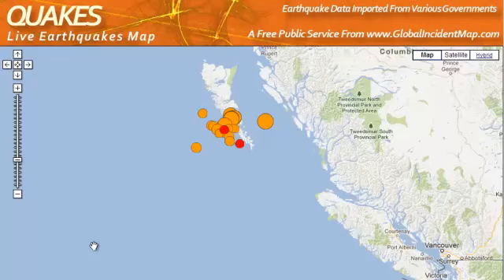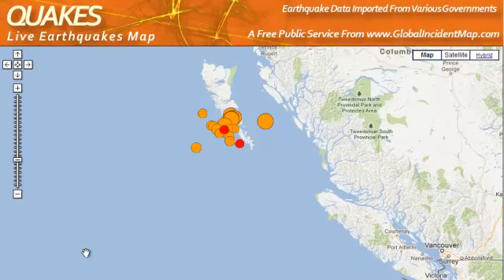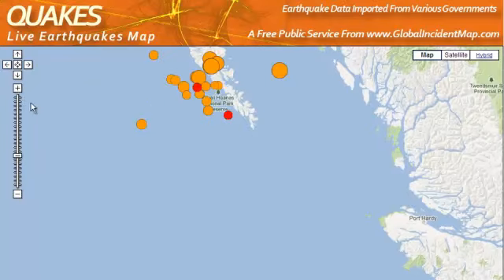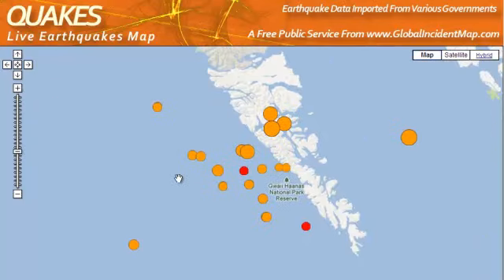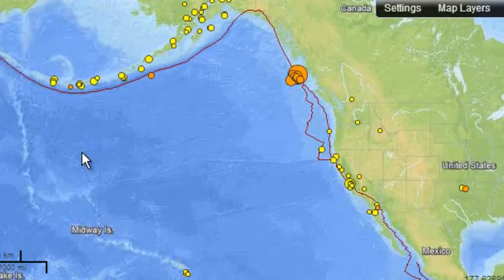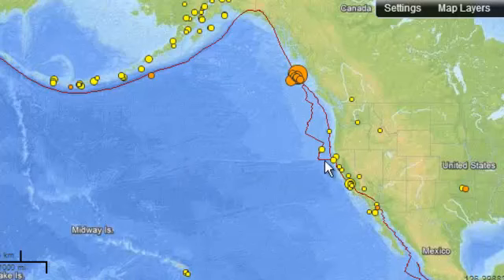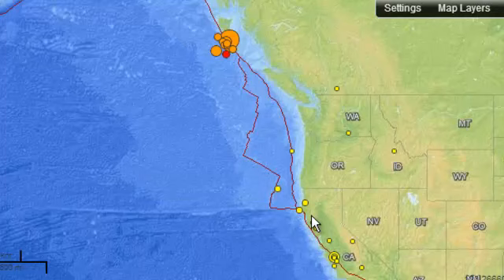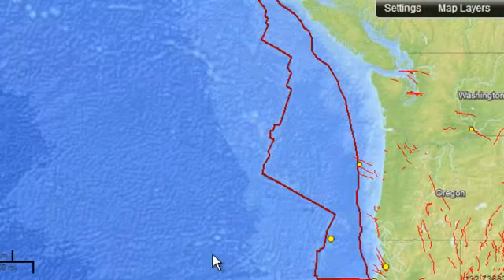Quakes and Aftershocks Happening Right Now NEAR JUAN DE FUCA Oct 27, 2012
This video is not meant to scare anyone. But this swarm of Quakes and Aftershocks on the major Fault line just above Juan de Fuca, puts all of us in the North West on Alert. The next day or so are the time to be ready. This is a good time to check your emergency supplies.

7.7 Mag Earthquake Rocks Queen Charlotte Island, Canada Oct 27, 2012

Be sure to 'thumbs up' and SHARE